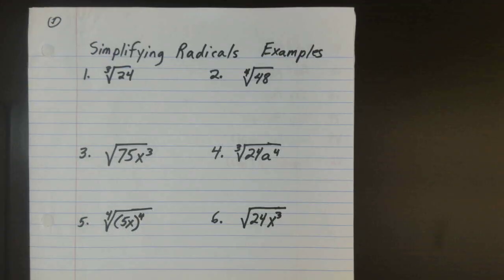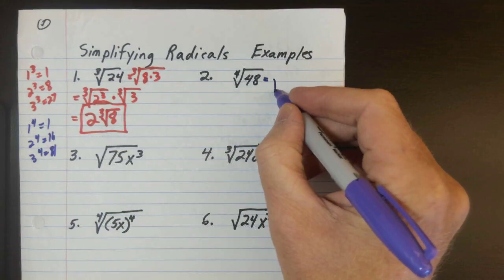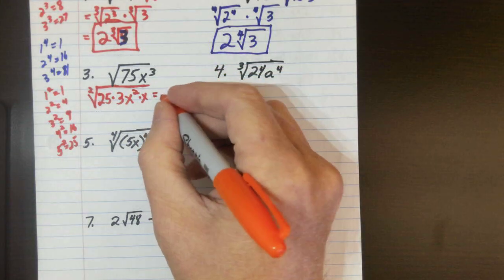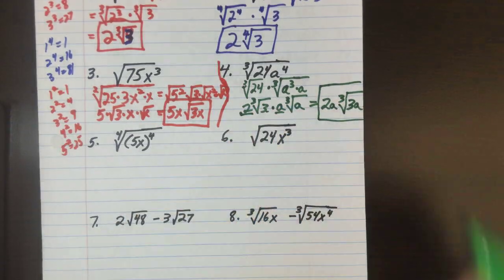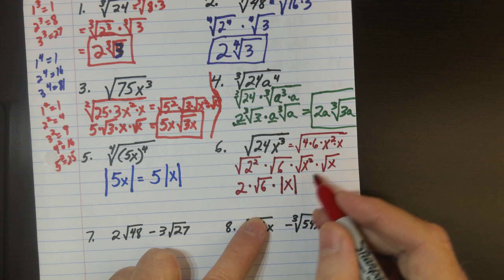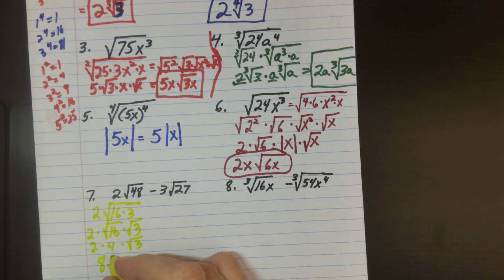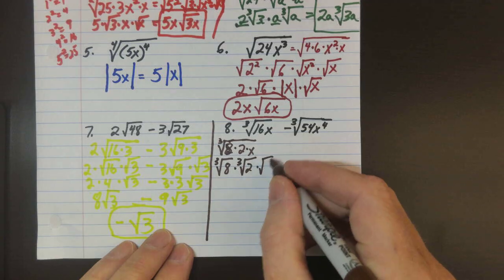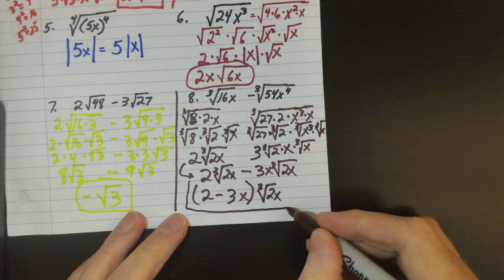Honors Algebra II-Trig; Simplifying Radicals; Examples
Example 1 should have 3 not 8 under the radical.